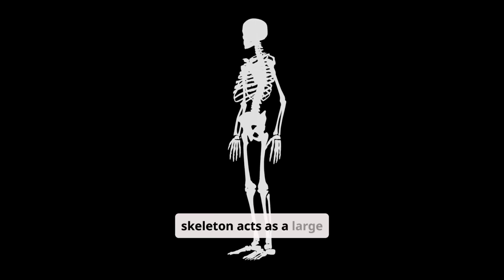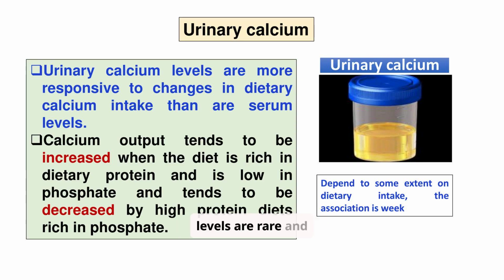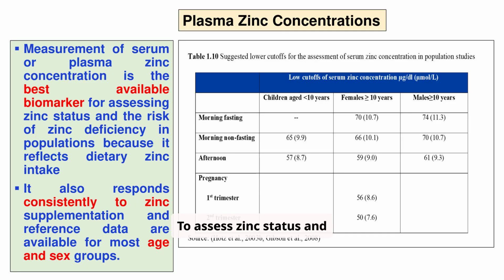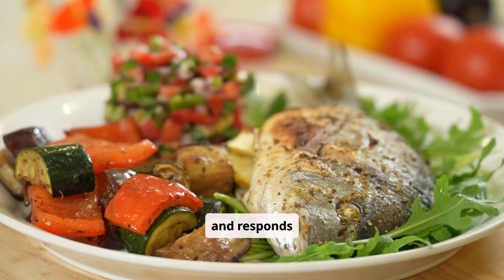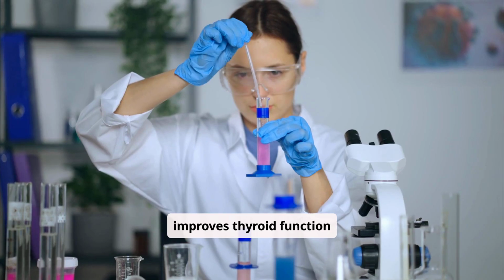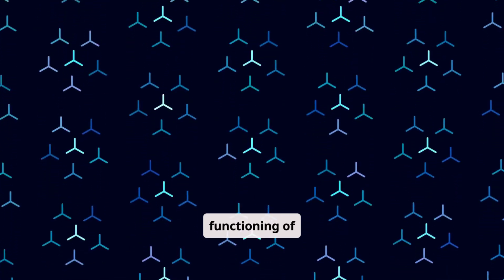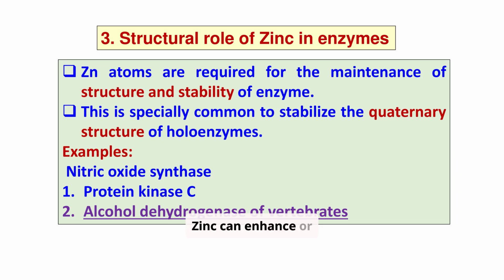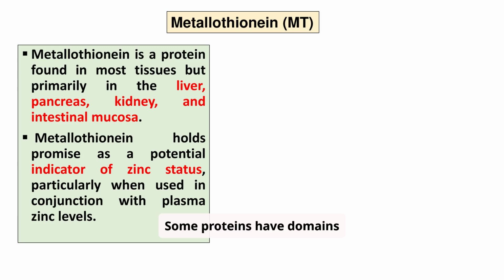14 Nutritional status Lec 4 Part 2